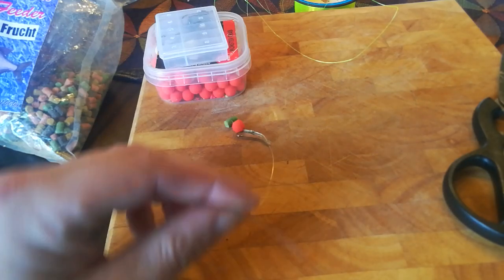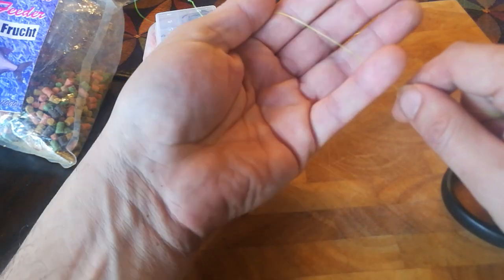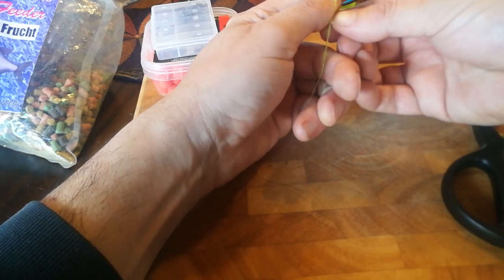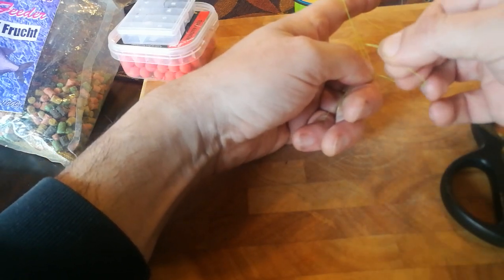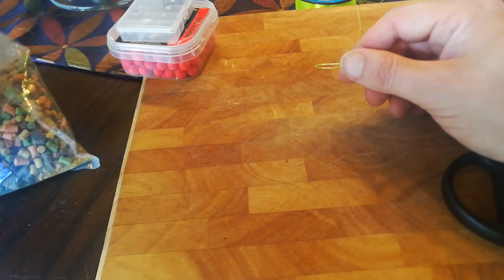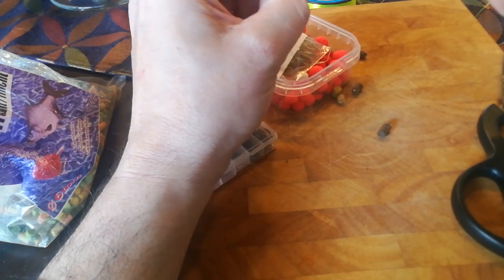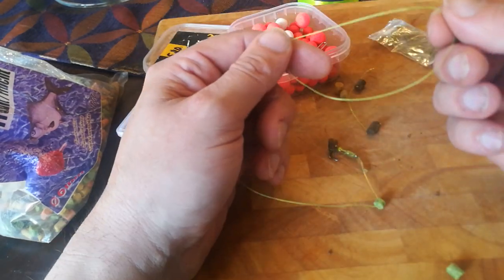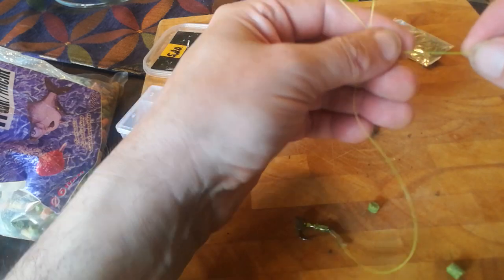Pellet hair rig with lasso knot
Easiest way I found to make a hair rig for pellets all you need is line, a hook and pellet bait of your choice.
Hook aligners

Pellet Rig Tools: